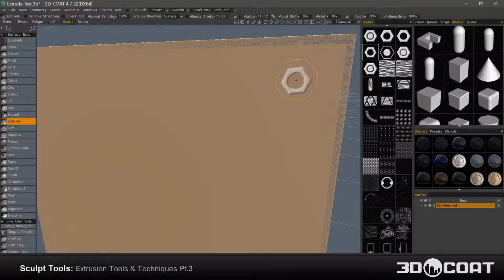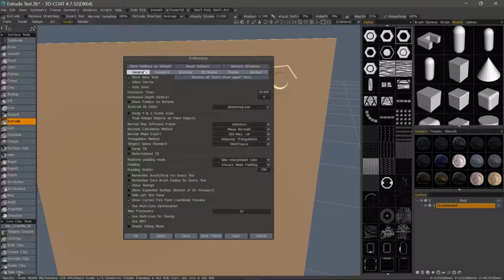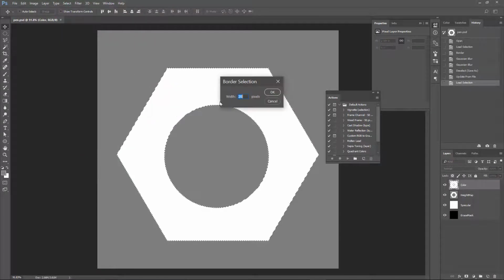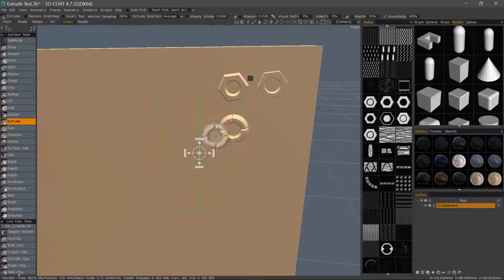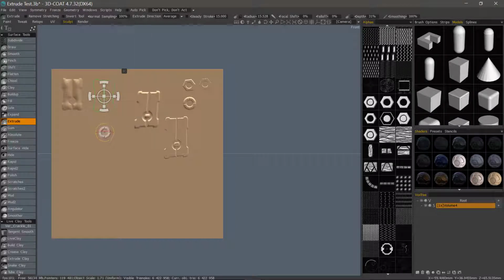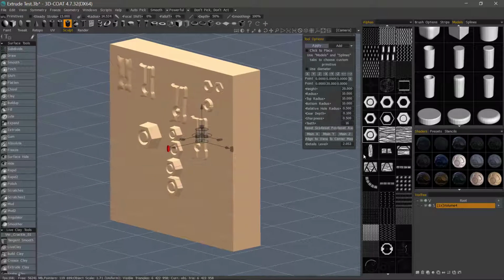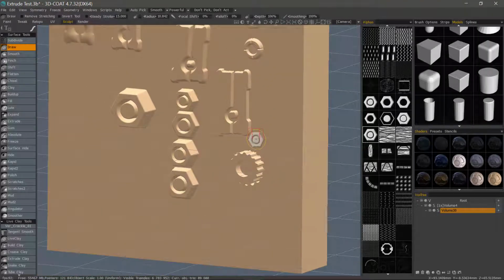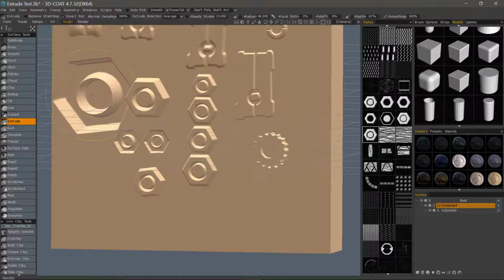Extrusion Tools & Techniques Pt.3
This video concludes the demonstration of various tools and techniques to perform extrusions in 3D Coat's Sculpt workspace.